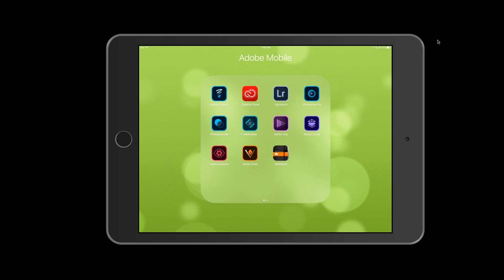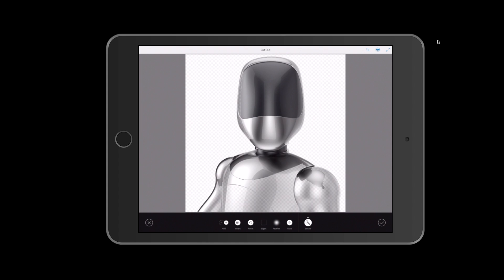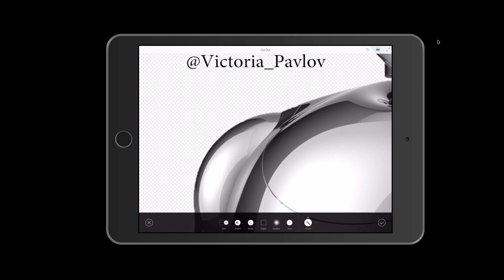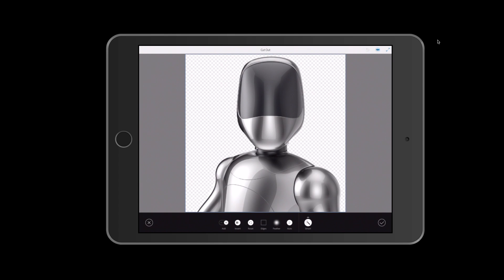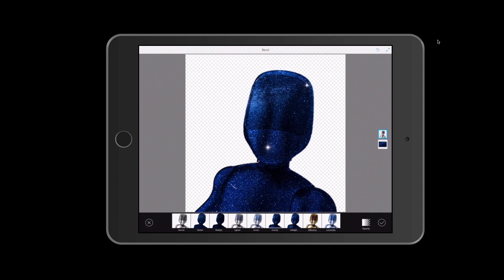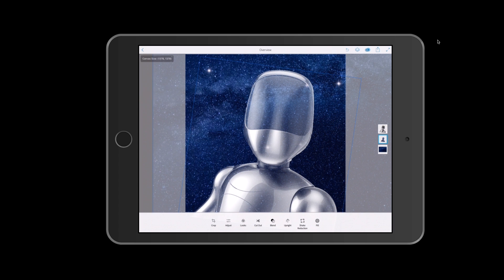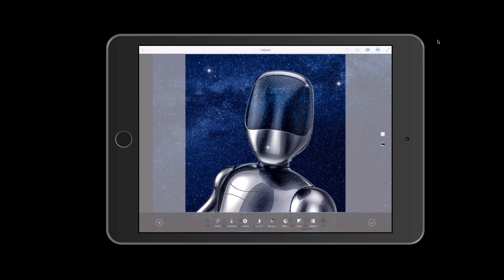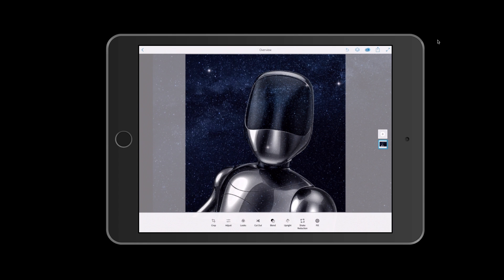How to do compositing on the iPad Pro with Apple Pencil and Adobe Photoshop Mix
Victoria Pavlov shows off how we can create a photo manipulation using Adobe Photoshop Mix, iPad Pro, and Apple Pencil